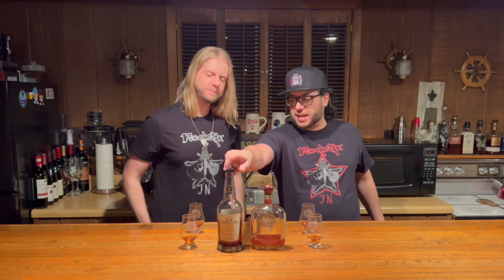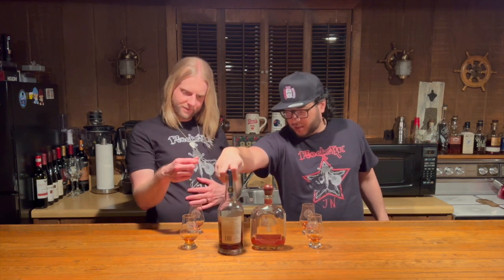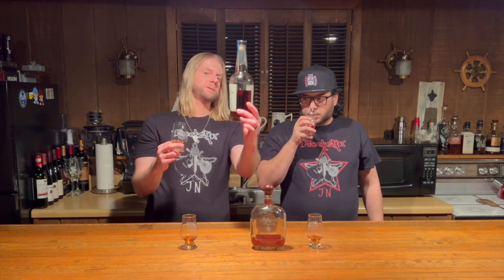Old Forester 1910 vs Jefferson's Twin Oak Single Barrel Bourbon_Taste Test Tuesday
Battling with Bourbon brings you another pair of bottles on this week's' Taste Test Tuesday! We are sipping on an Old Forester 1910 and trying it up against a Jefferson's Twin Oak Single Barrel. Check out which one we decide makes it to the next battle bourbon whiskey kentuckybourbon jeffersons oldforester #1910